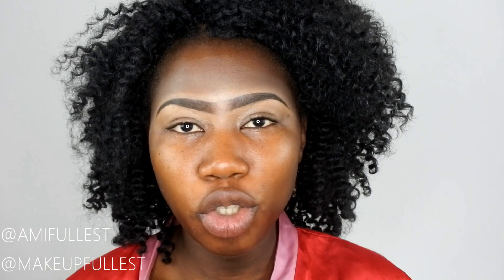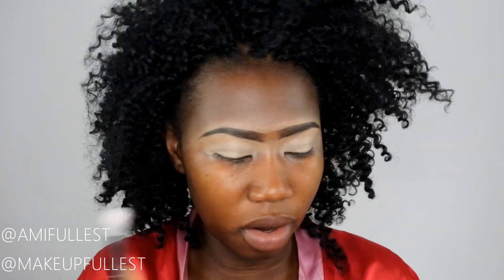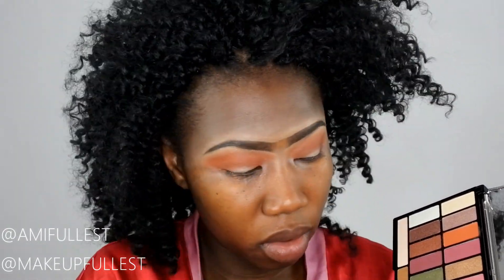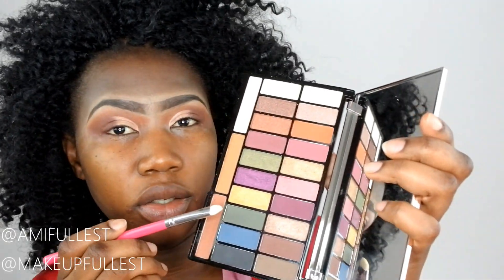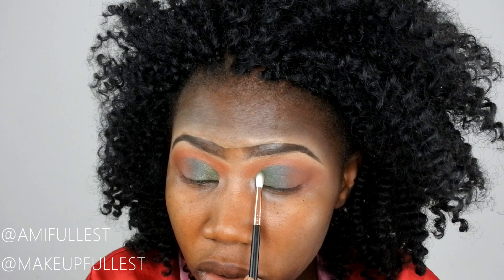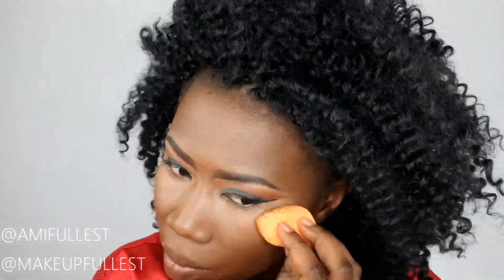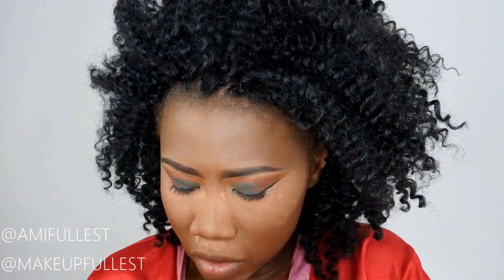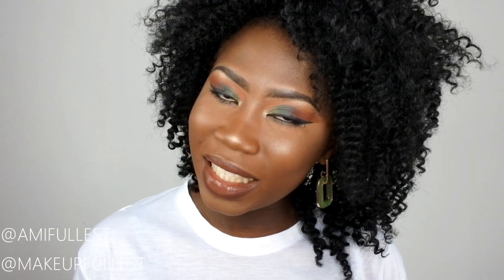Simple Everyday Makeup Dark Skin Makeup 2019 | Darkskin Makeup | AMI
Hi Beauties

Simple Everyday  Makeup Dark Skin Makeup 2019 | Darkskin Makeup

Produchts used⤵︎⤵︎

EYE:
LA GIRL BROWKIT DARK
LA GIRL PRO CONCEAL COOL TAN
MAKEUP REVOLUTION CUT CREASE CANVAS HALO
MAKEUP REVOLUTION TAMMI X PALETTE

FACE:
MAX FACTORX FACEFINITY ALLDAT PRIMER
NYX BORN TO GLOW LIQUID ILLUMINATOR HIGHLIGHTER GLEAM
LA GIRL CONCEAL ORANGE CORRECTOR
NYX CAN'T STOP WON'T STOP FULL COVERAGE FOUNDATION DEEP COOL
MY MIX SETTING POWDER
MAKEUP REVOLUTION MATTE BASE POWDER P14
MAKEUP REVOLUTION ULTRA PRO HD POWER CONTOUR MEDIUM DARK
MAKEUP REVOLUTION OIL CONTROL FIXING SPRAY

LIP:💋
MAKEUP REVOLUTION LIPLAND GLORY
MAKEUP REVOLUTION NUDES COLLECTION

About Me

I am Ami, 26 years old and live with my family in Gelderland My YouTube channel I started, because I wanted to share more knowledge about make-up for the dark skin, This has grown to my interest for different types of care of frizzy hair and frizzy hairstyles and VLOG about my personal life, New Video Every Monday and Thursday, you can take a look at my personal life. Do you like the videos I make and do not want to miss anything? It's free And especially to turn on the bell so that you receive all notifications of new videos!